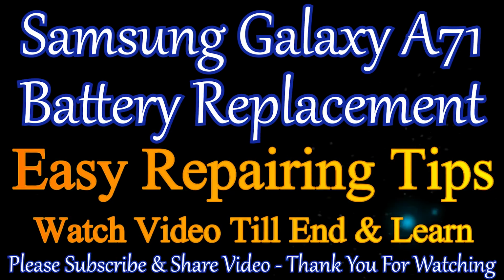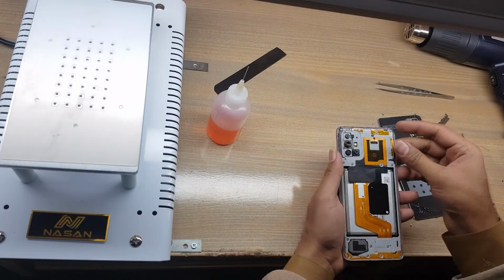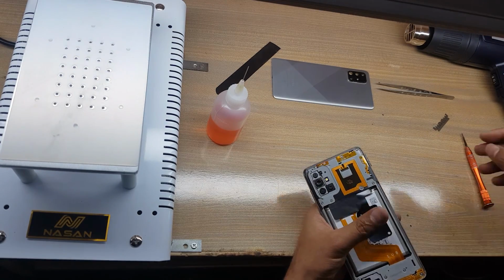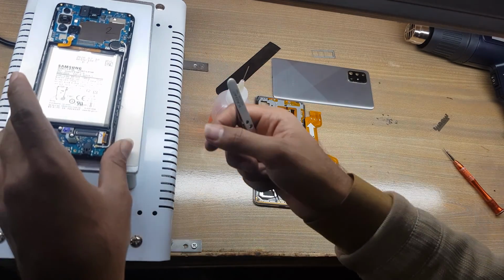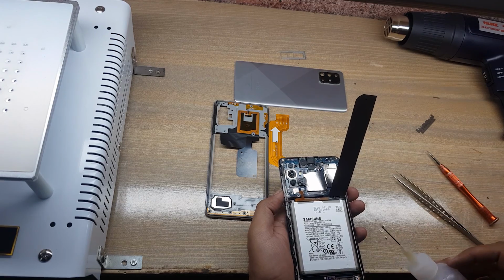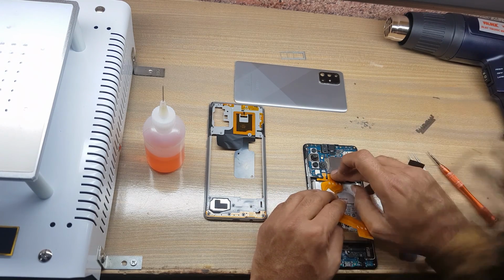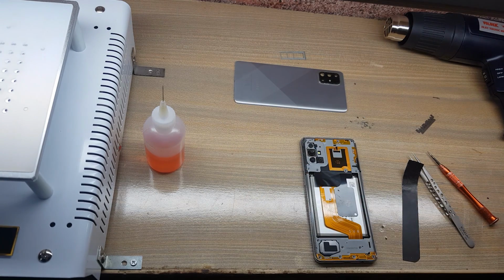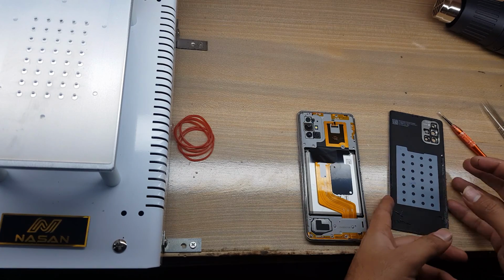Samsung A71 Battery Replacement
You guys will get solutions about Samsung Iphone Huawei Infinix Itel ETC. Who wants to learn mobile repairing for those friends I created this channel. Watch videos till the end and learn.